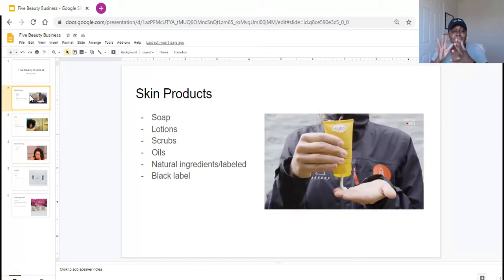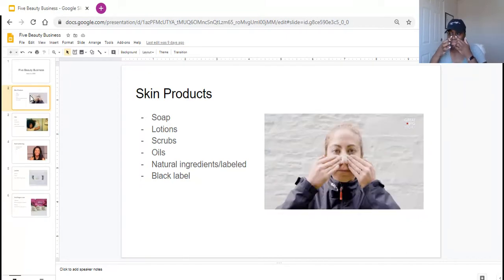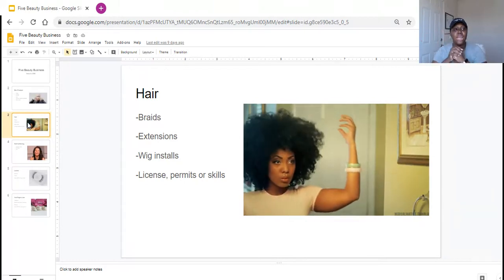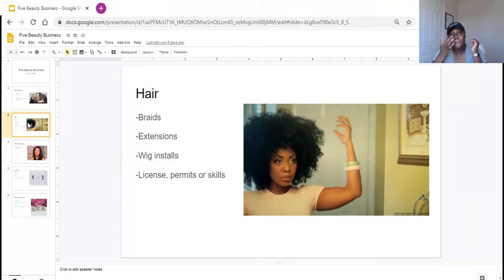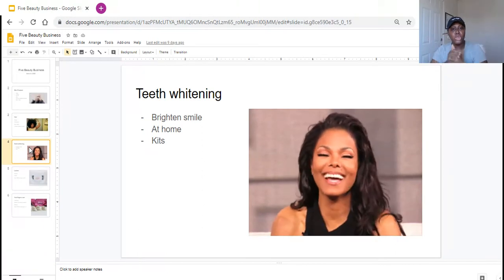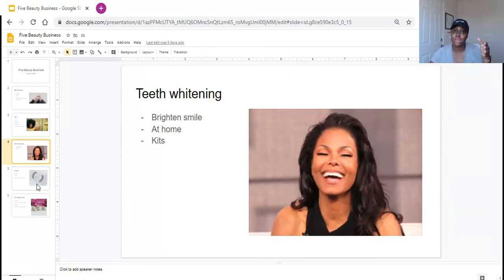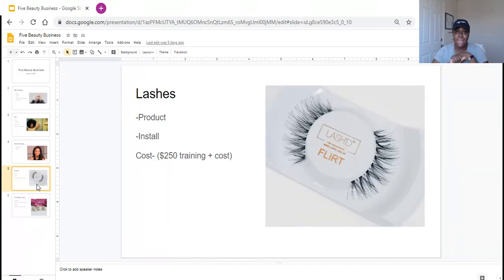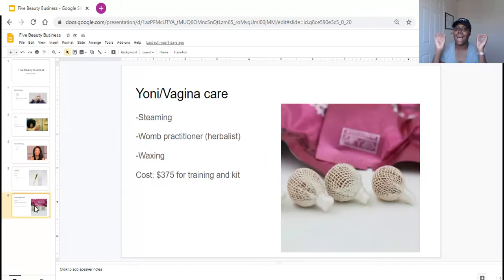Best 5 Beauty Businesses to Start in 2020[BEGINNER Friendly]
Best 5 Beauty Businesses to Start in 2020

Thanks for visiting Pretty Chicks Invest. Below is how you will get the best out of this channel and your business